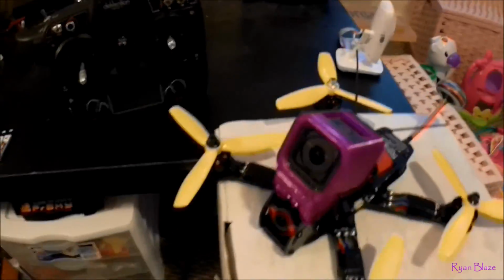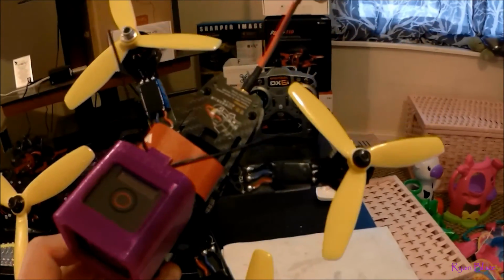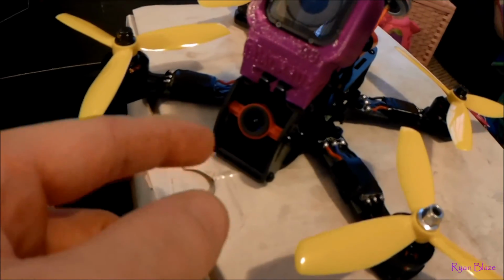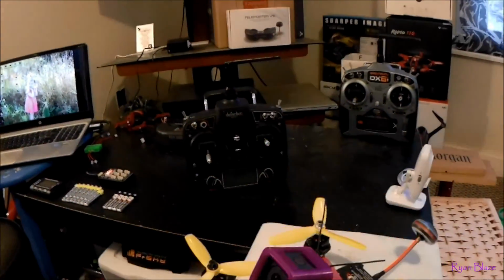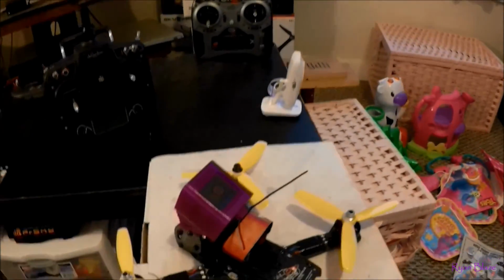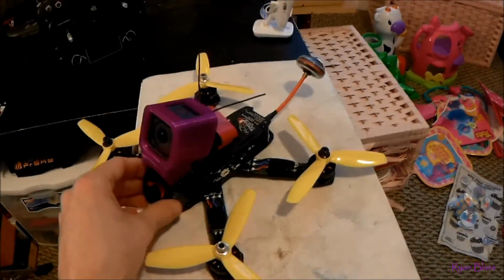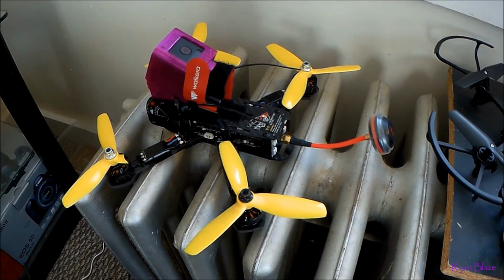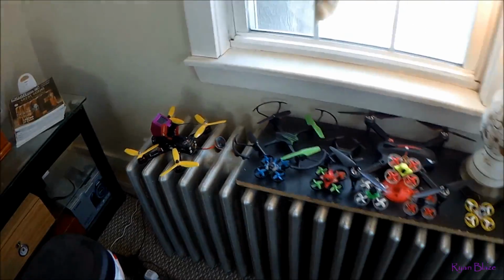MY FIRST CRASH!!! & First Look at my 5 inch KWAD!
Super Fun day of flying! After a quick once over I only broke the 1 prop!! Good thing I stocked up and got a bunch of spares! Pretty good for RTF right? (;

Flying the Walkera Furious 215 Five inch Kwad, Gopro Hero5 Session, 30 degree QUADPROZ mount, 5045 Tri Blade King Kong props, and a few weight reduction mods..

Flying the Devention DEVO 7 TX and Fat Shark Teleporter v5 Goggles!

YouTube.com/ryanblaze
Instagram.com/ryanblazee